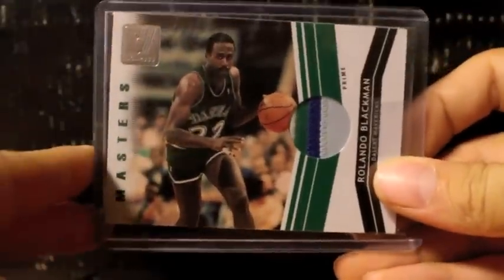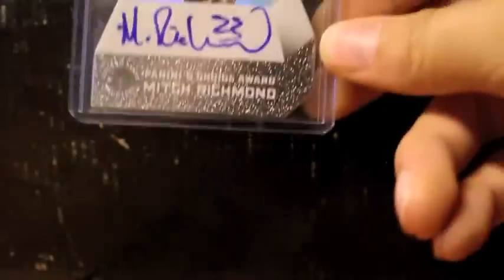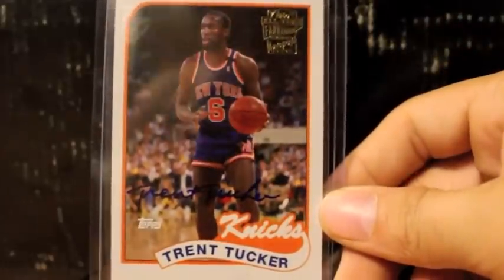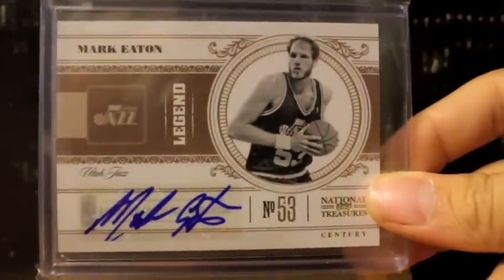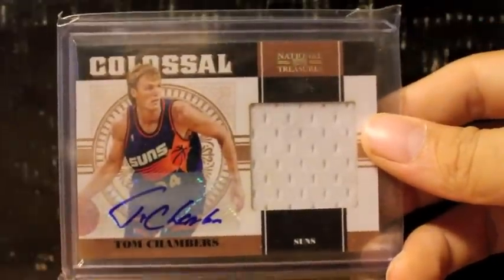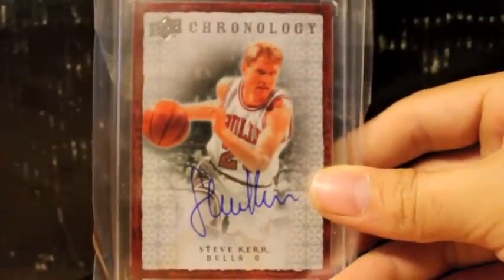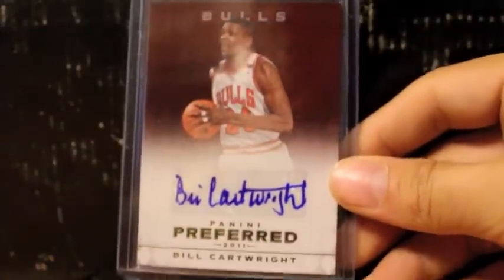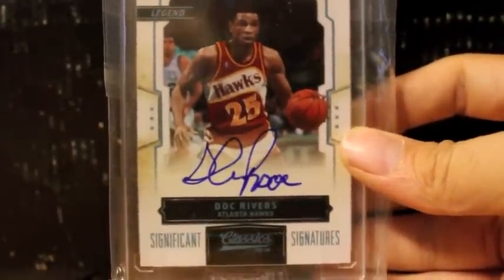PC Showcase: Continuing - Retired autographs (part 9/12)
Here is the second part of my PC showcase of all of my retired autographs.

Herbie